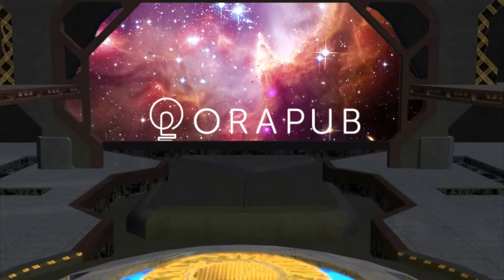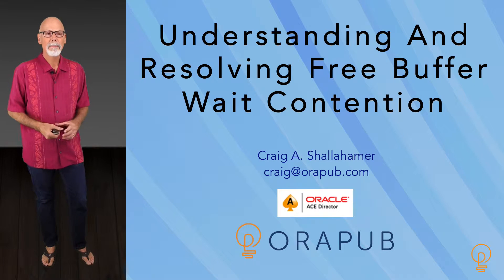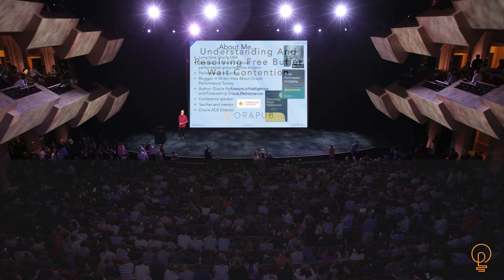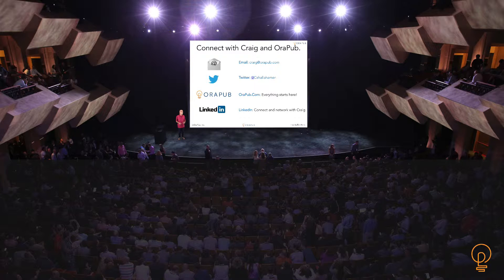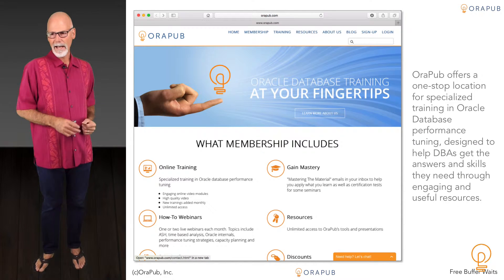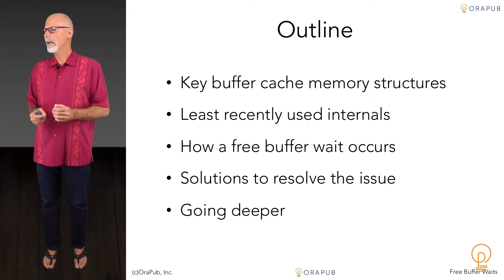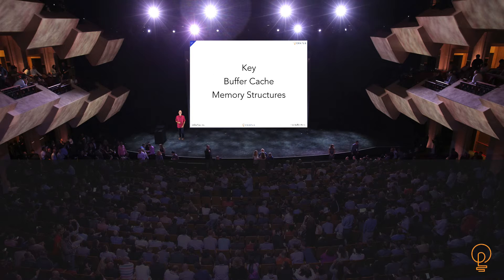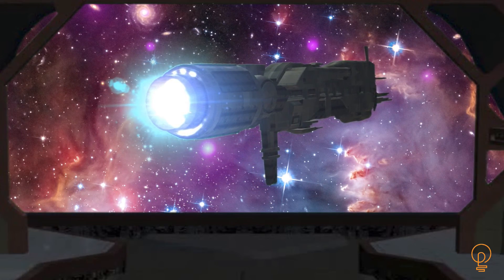OraPub | Understanding And Resolving Oracle Free Buffer Wait Contention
This is the introduction to my video seminar, Understanding And Resolving Oracle Free Buffer Wait Contention.

Free buffer waits is one of the most feared of all Oracle wait events. It requires just the right workload mix and configuration to appear. When it does appear, it affects the entire application. As Oracle DBAs, our job is to regain control of the situation and restore application performance. But it is complicated and making the wrong move can make the situation even worse!

So, how do you quickly improve performance with a clear understanding of the situation? That's the focus of this seminar.

This seminar is designed to take you on a journey. The journey starts with Craig clearly explaining what a free buffer wait is. Then he delves into Oracle's buffer cache, focusing on the least recently used (LRU) lists and the associated algorithms. Craig even role plays as an Oracle foreground process and an Oracle buffer header, locking the details into your brain. Now the details brought together making the cause and effect clear so the presented solutions make perfect sense! Taking it further, two solutions are implemented and the results analyzed.

Join Oracle ACE Director Craig Shallahamer as he take you on an unforgettable journey into the Oracle buffer cache zeroing in on understanding and resolving Oracle free buffer waits.

OraPub is a one-stop location for specialized training in machine learning and Oracle database performance tuning. Our company is designed to help Oracle professionals get the answers and skills they need through engaging training and useful resources.

We cross-train Oracle DBAs to develop and deploy machine learning for their existing monitoring and alerting systems. Our training and services provide an immediate return on investment.

Our online training is uniquely structured for the working professional. For example, all our LVCs are delivered in multiple two-hour sessions, with a day between each session, complete with homework. Craig Shallahamer encourages dialogue throughout every class to ensure students can immediately apply the course content.

Craig Shallahamer is President and Founder of OraPub, with over 30 years of experience in consulting, training and tool development in analytics (machine learning) and Oracle database performance tuning for literally hundreds of companies around the world, including Oracle Corporation. Craig's passion and contagious energy for teaching Oracle managers, developers and DBAs makes the learning process valuable – and fun!

Craig holds a B.S. in Economics from California Polytechnic State University, San Luis Obispo and is an Oracle ACE Director.